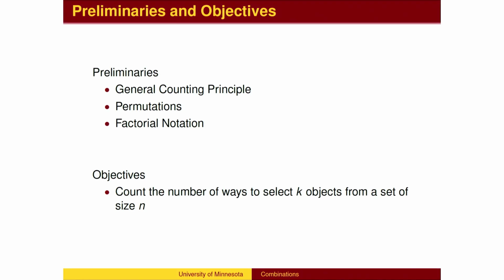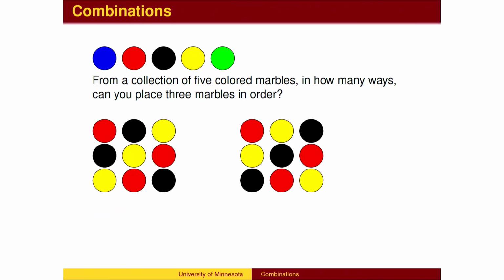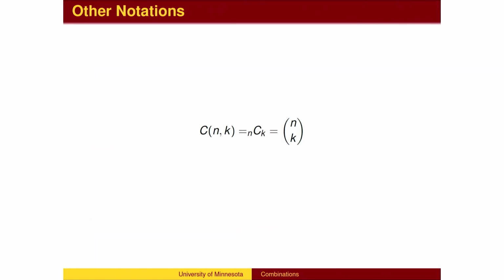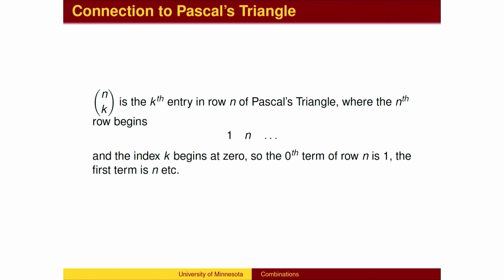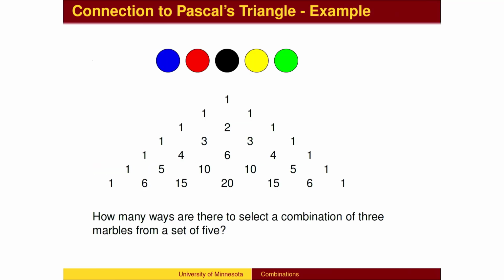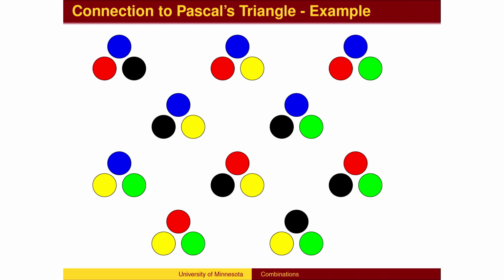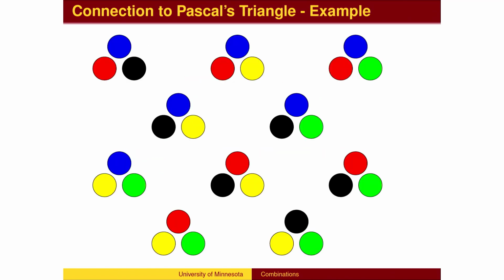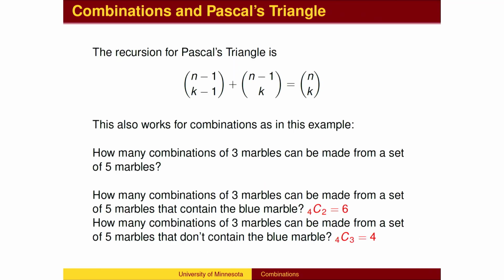PR1.5 - Combinations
Please remix, reuse, and share within the terms of that license.
This lesson develops an understanding of Combinations as they relate to Permutations. The connection between ordered lists (Permutations) and unordered sets (Combinations) is of fundamental importance and time should be spent developing this connection. The recursion of Pascal's Triangle and its connection to the recursion for Combinations is presented here.
That connection is also of fundamental importance in understanding probability. This idea is also used in the standard formula for calculating binomial probabilities (i.e. calculating using the Binomial Distribution).